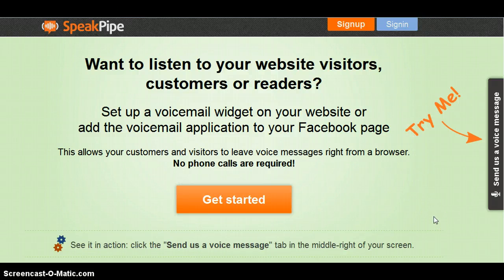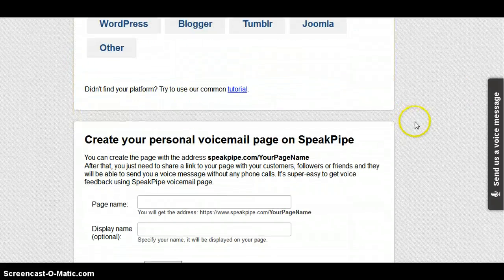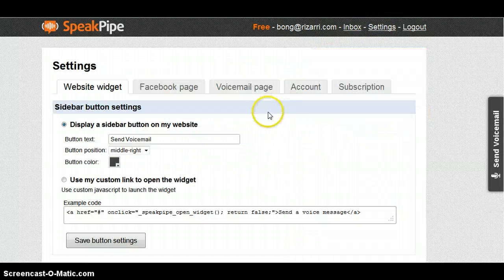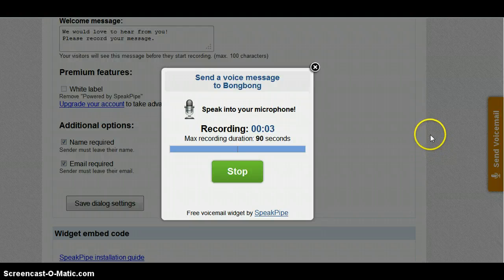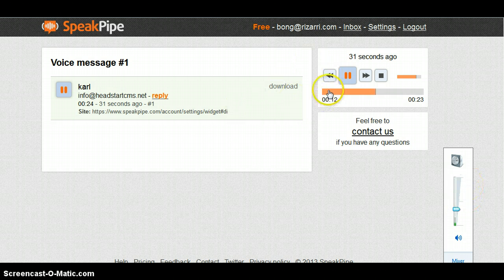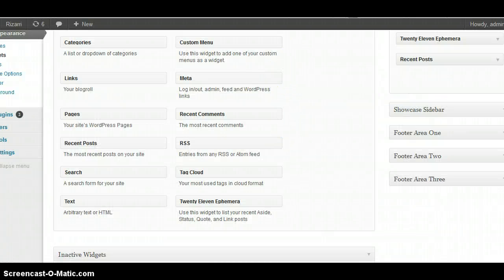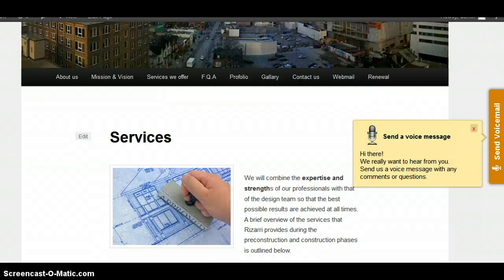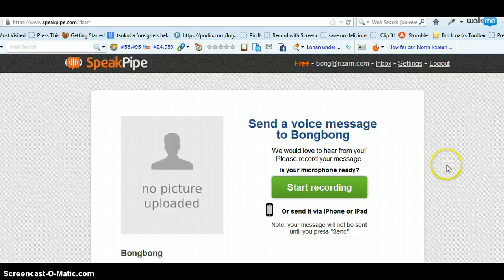How to use the speakpipe in wordpress ?